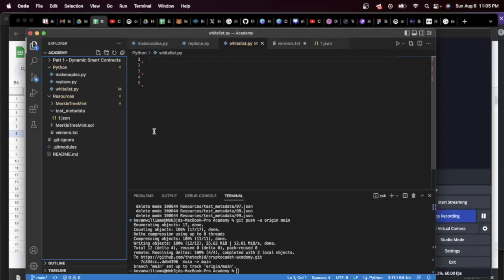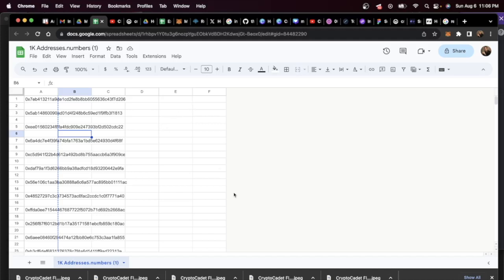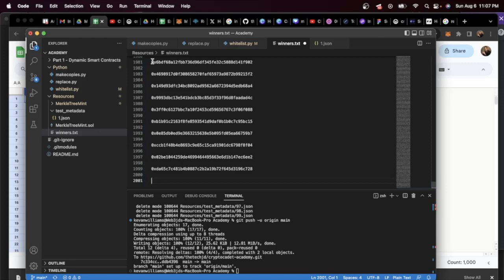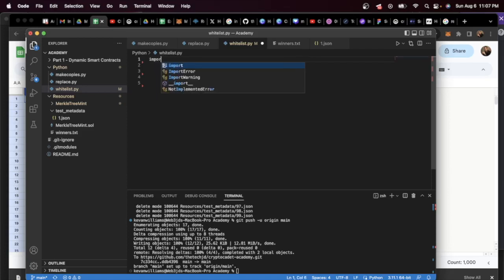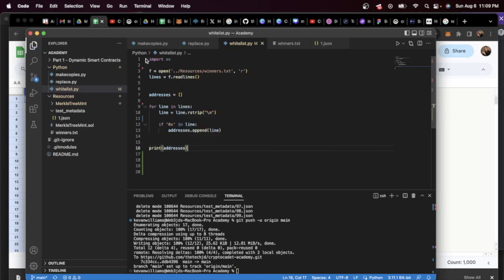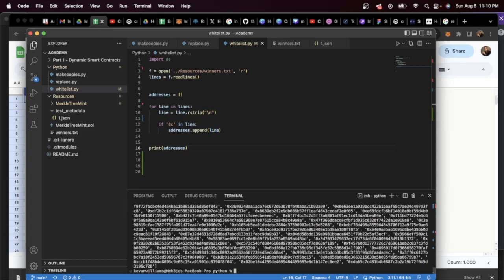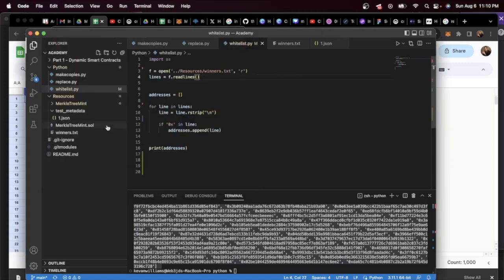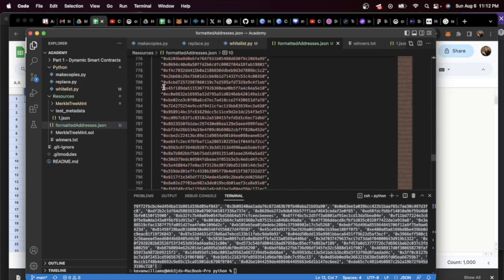Code Your Own Wallet Address Scraper For Lists with Python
In this tutorial, we will cover how to write a python script that formats lists of wallet addresses. This is great for if you are collecting addresses for a whitelist and need to clean it up to ensure it is in the proper format for a merkletree or something similar.

The CryptoCadet Academy course is designed with the INTERMEDIATE web3 specialist in mind, with project-based guides featuring the popular MERN + Solidity-Web3js stack, real-world tokenomics application, and tips on landing your crypto dream job. It is one of the only courses you will find that do not teach a "theoretical" approach to full-stack web3 development. These are all REAL projects from REAL clients who paid to have these projects built. Master them, and you will be prepared for most of the web3 projects that come your way.